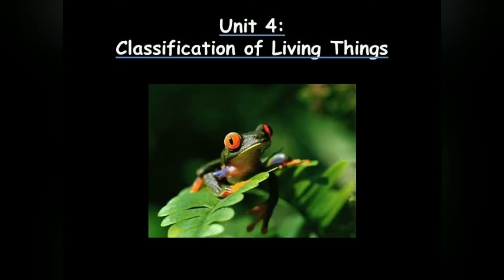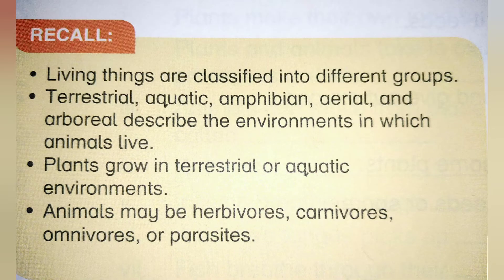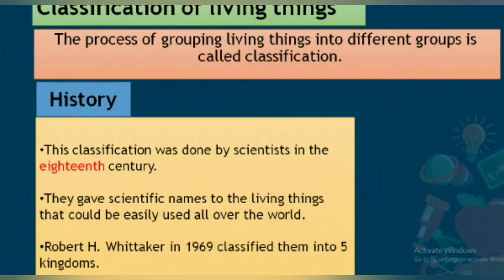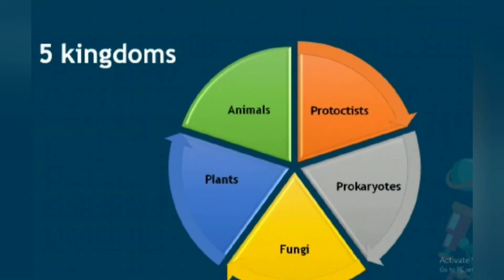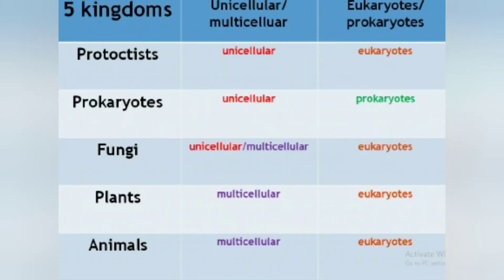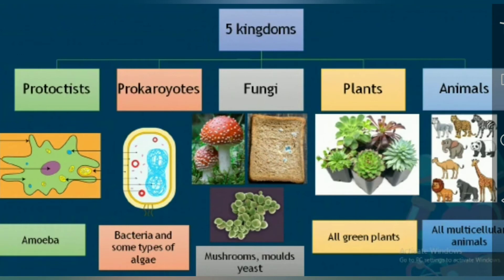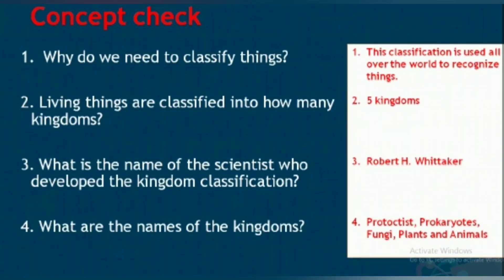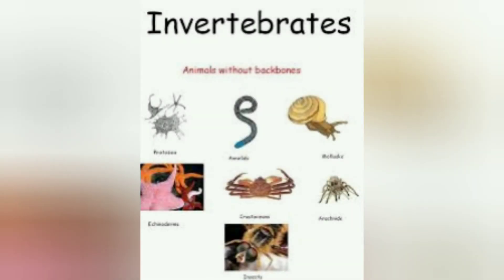V SCI Unit 4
Oxford level 5 sci 5 LGGS# classification#classification of living things